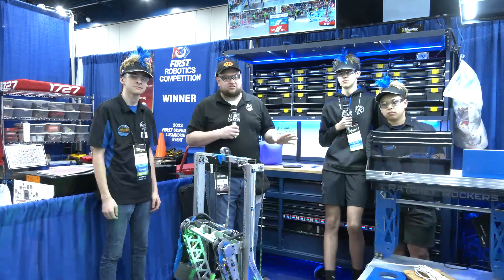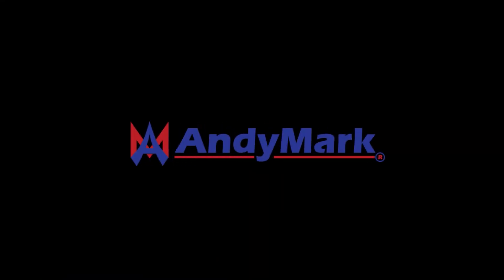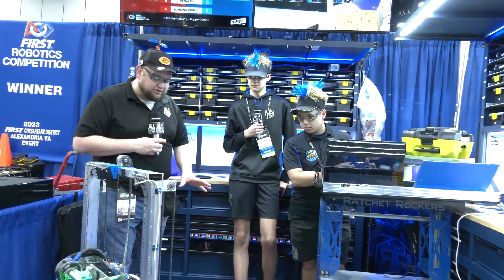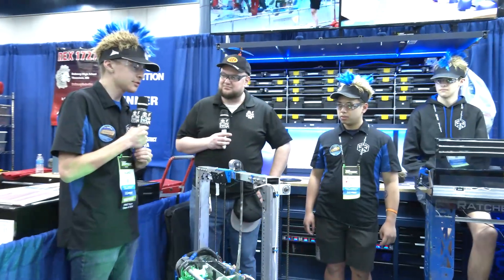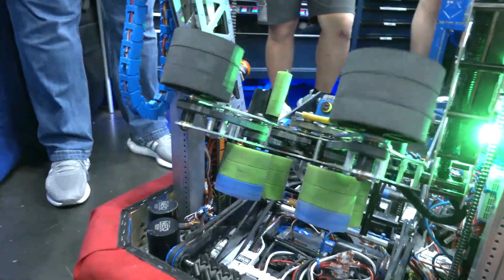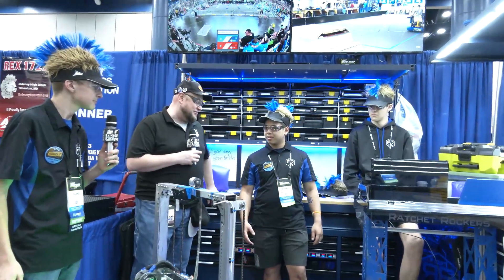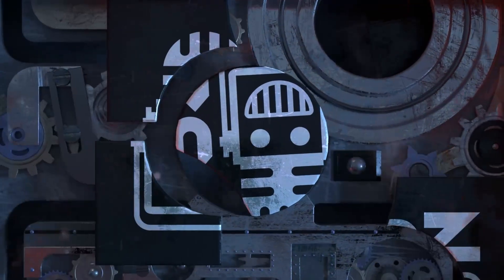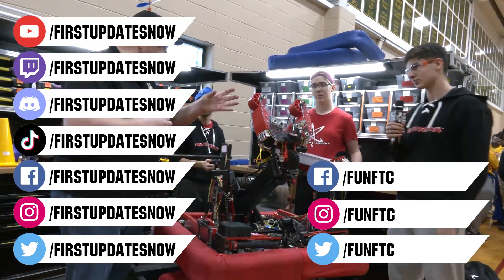Behind the Bumpers | 1706 Ratchet Rockers | Charged Up Robot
1706 Ratchet Rockers has really come to the forefront of powerhouse teams from the midwest. Check out their cone and cube shooting robot with dual intakes and the full breakdown of their Charged Up robot on Behind the Bumpers.